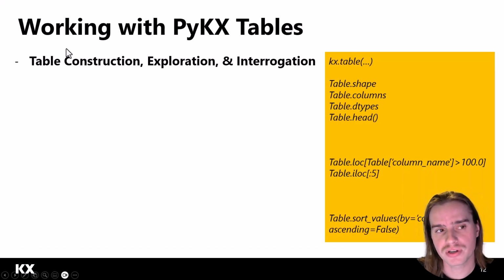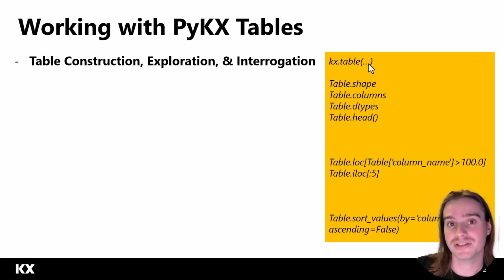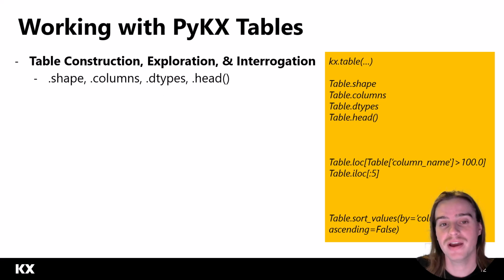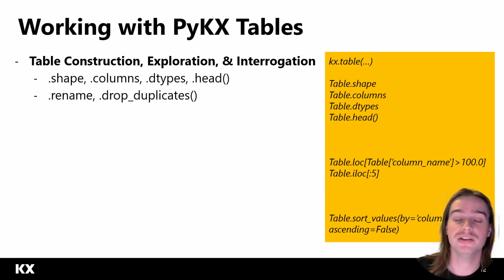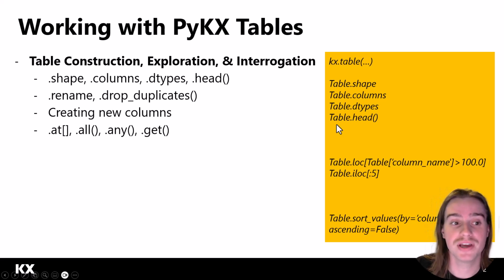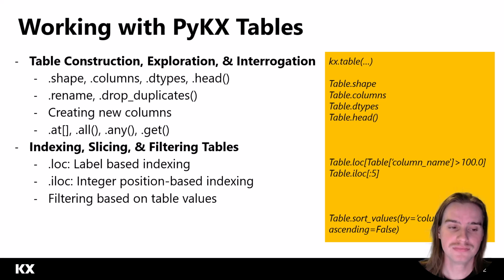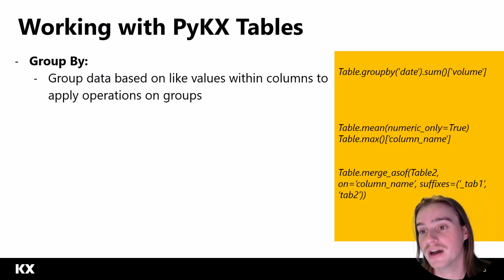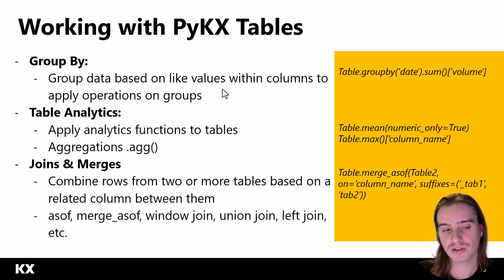Intro to PyKX | Introduction to Tables